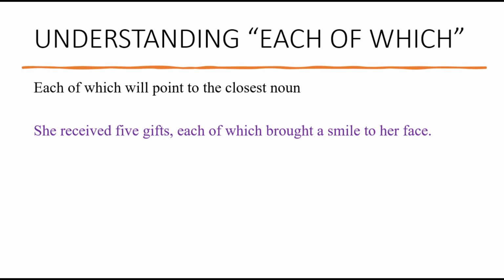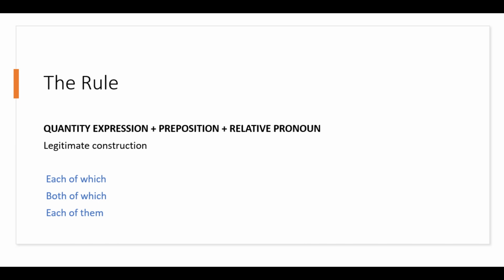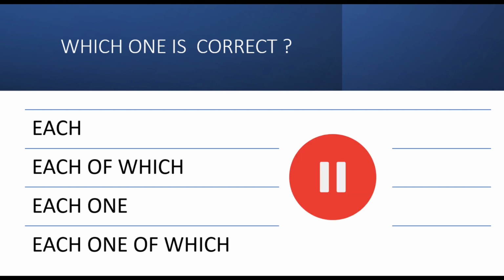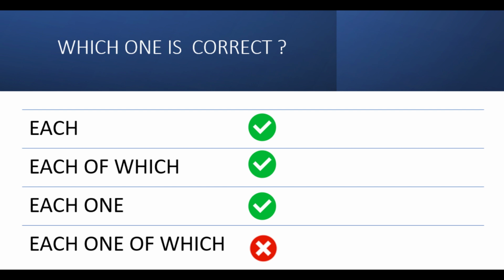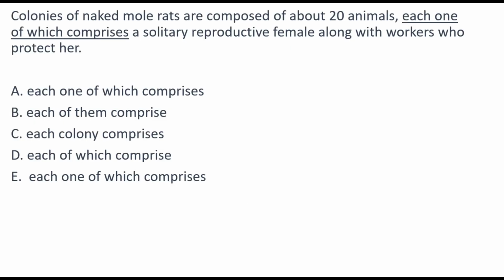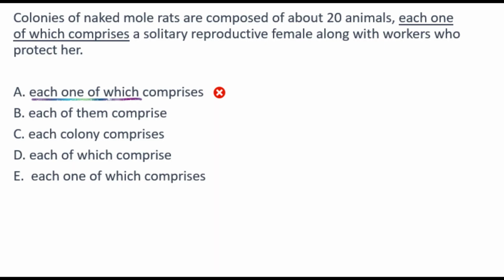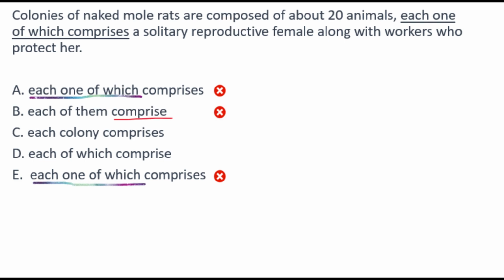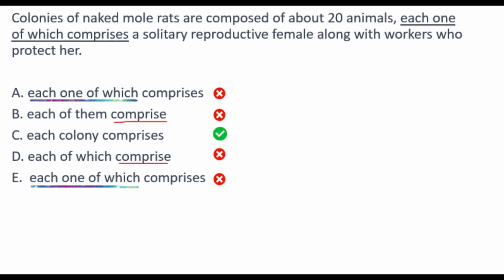Mastering the Usage of "Each" and "Each of Which" in GMAT Sentence Correction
In this video, we delve into the nuances between the words "each" and "each of which" in GMAT Sentence Correction. Join us as we explore examples, rules, and proper usage to provide a solid understanding of these concepts. Whether you're preparing for the GMAT or simply looking to improve your English grammar skills, this video will clarify any confusion and help you navigate these language elements with confidence.

Key Takeaways:
1. "Each" and "each of which" acts as pointers to the nearest noun, but they have different functions and implications.
2. The combination of Quantity, Expression, Preposition, and Relative Pronoun forms a legitimate construction when using "each of which."
3. "Each one" emphasizes the individuality of each item, while "each one of which" introduces redundancy and should be avoided.

Step-by-step Process:
1. Introduce the concept of "each of which" as a pointer to the nearest noun.
2. Explain the golden rule of Quantity, Expression, Preposition, and Relative Pronoun as a legitimate construction.
3. Differentiate between "each one" and "each one of which" to emphasize their implications and clarity in communication.
4. Use GMAT-style sentence correction questions to demonstrate the correct usage and eliminate incorrect options.
5. Provide practice questions for viewers to test their understanding and submit answers in the comments section.

Personal Best Advice:
Always remember to carefully analyze the structure and function of each word and phrase when it comes to GMAT Sentence Correction or any aspect of language. Paying attention to subtle nuances and avoiding redundancy can significantly enhance your communication and convey your message with clarity.

FAQ:
1. Q: What is the difference between "each" and "each of which"?
     A: "Each" emphasizes individuality, while "each of which" acts as a pointer to the     nearest noun.
2. Q: Can "each of which" be used with plural nouns?
    A: No, "each of which" always follows a singular noun.
3. Q: How do I determine the correct usage in GMAT-style sentence correction questions?
    A: Look for agreement between the verb and subject, avoid redundancy, and consider the implications of each option.
4. Q: Are there any resources specifically dedicated to GMAT Sentence Correction?
    A: Yes, GMAT prep books and online courses often provide comprehensive explanations and practice questions.
5. Q: Can I use "each" and "each of which" interchangeably in everyday English?
    A: Although they carry similar meanings, using them interchangeably may result in redundancy. It's best to choose the appropriate option based on the context.